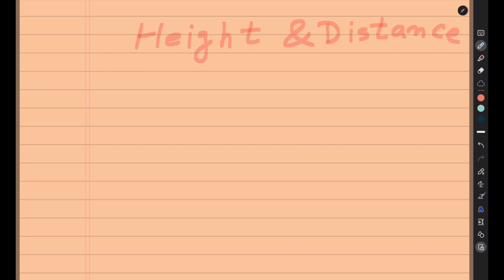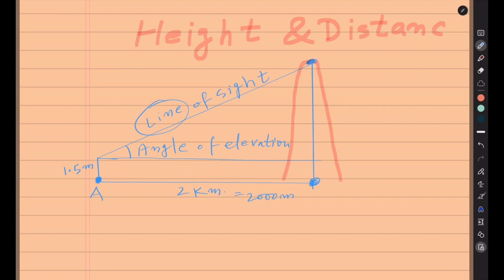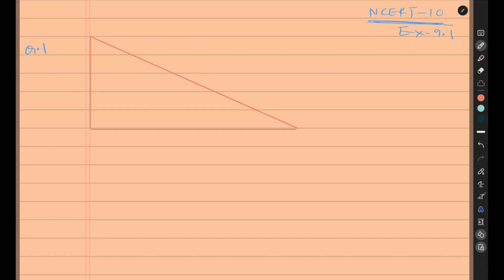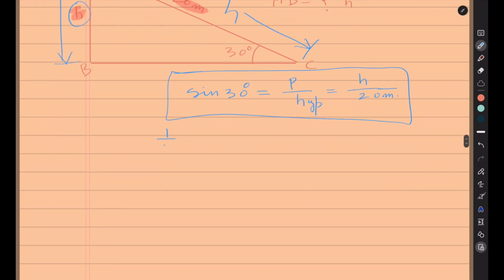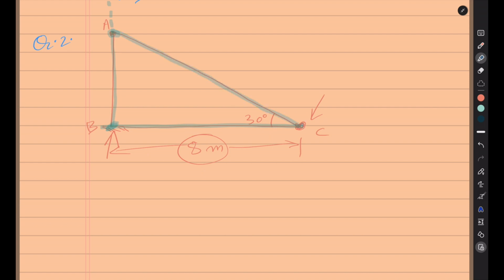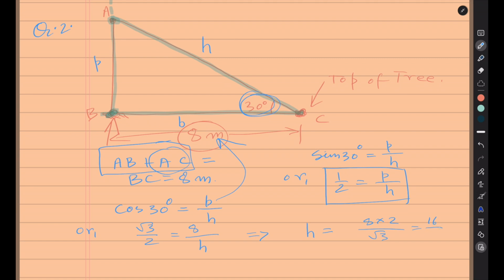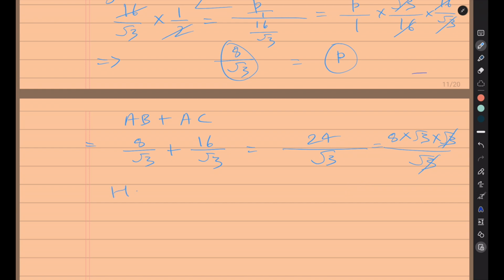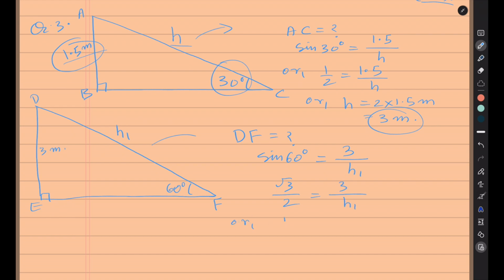Heights and Distances Class 10 Maths | Applications of Trigonometry Full Chapter